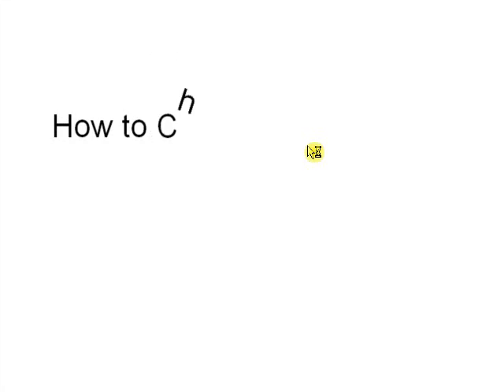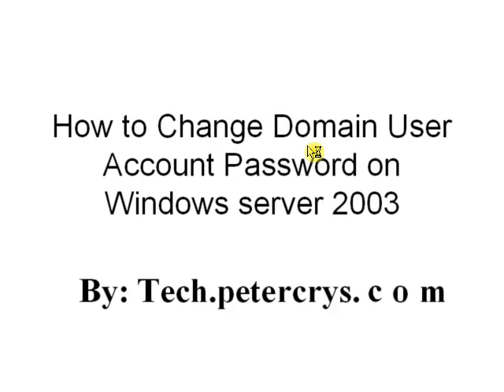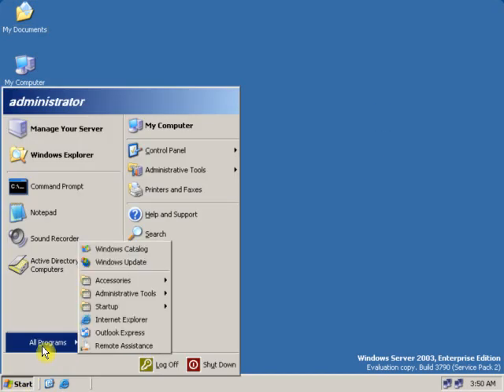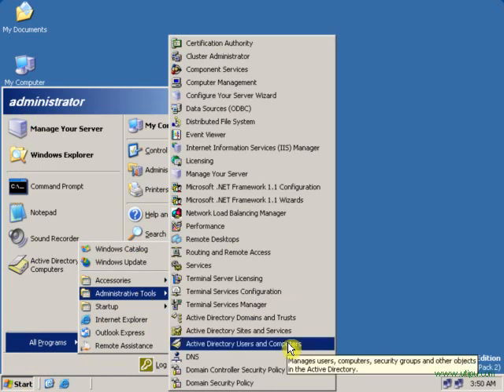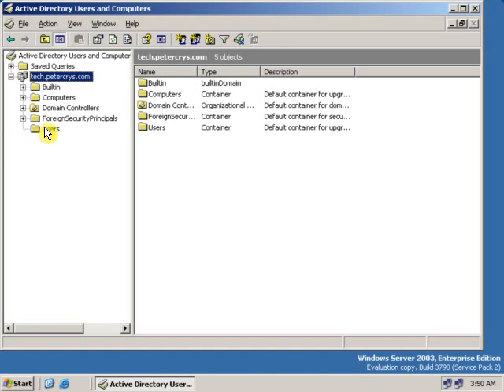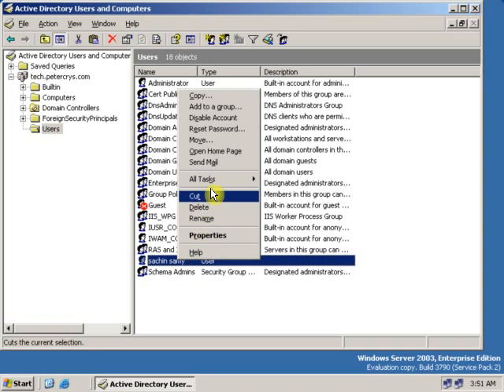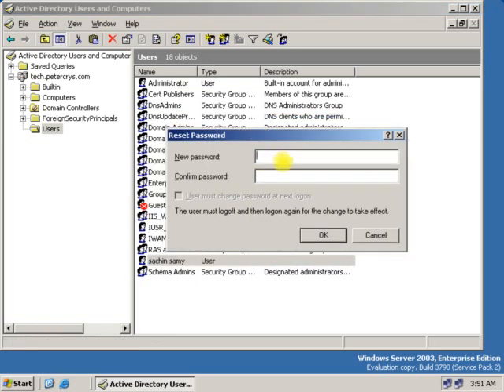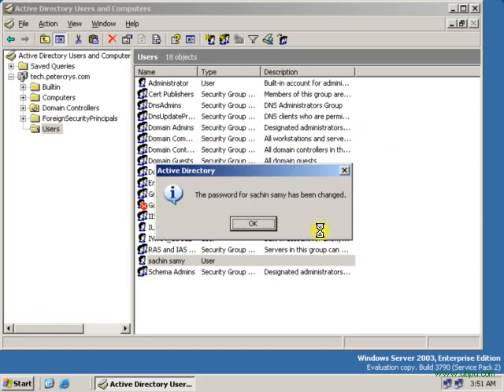5 How to Change Domain User Account Password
Change Domain User Account Password in Windows server 2003